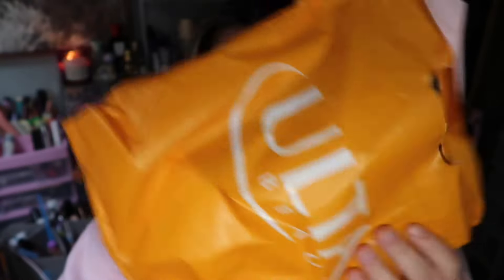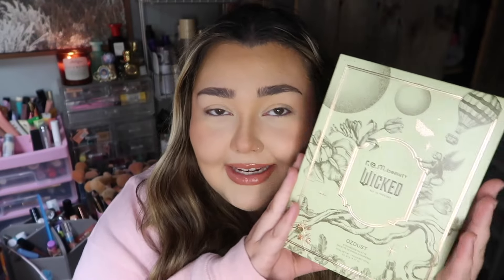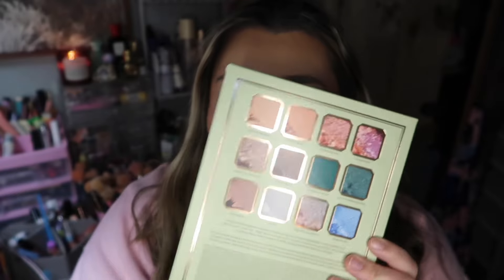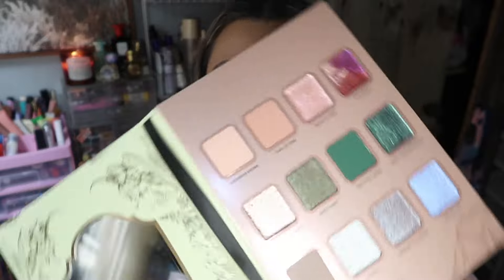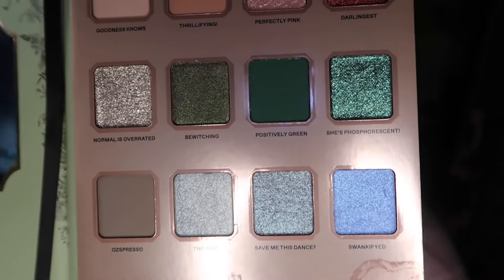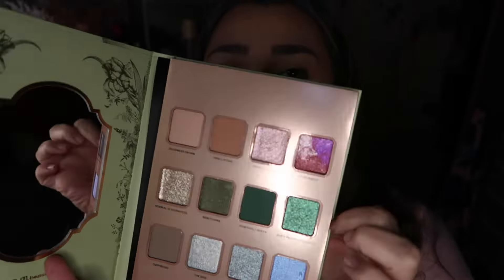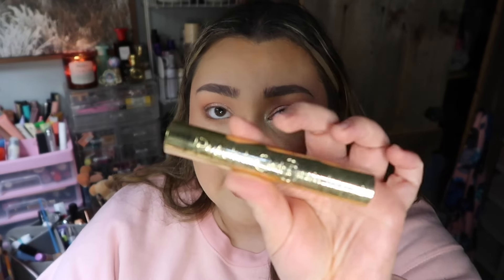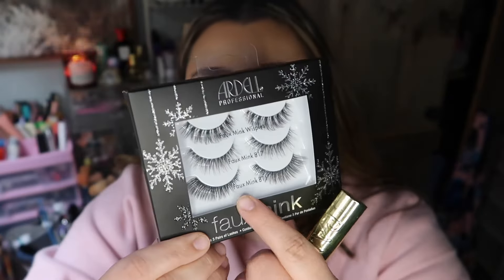REM BEAUTY X WICKED PALETTE GLINDA LOOK & SWATCHES